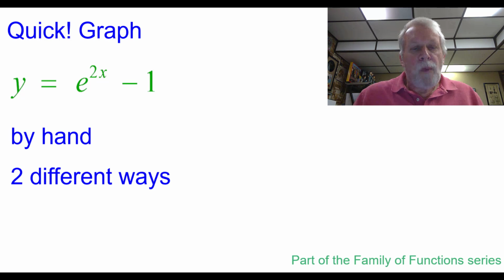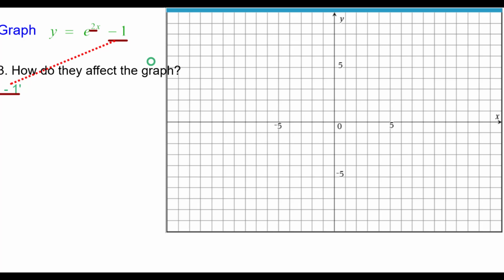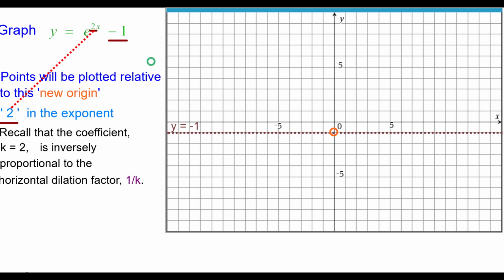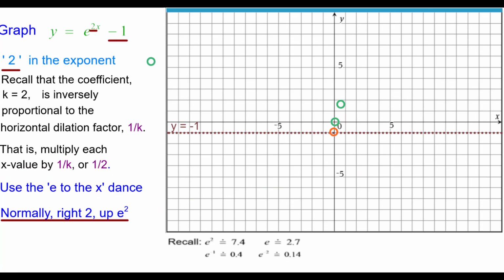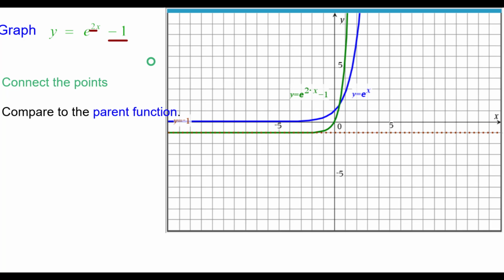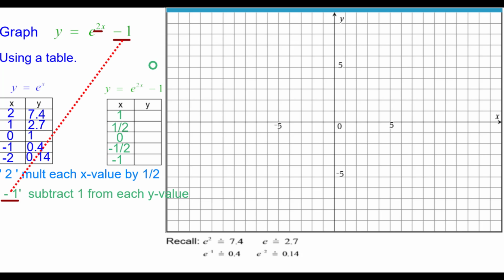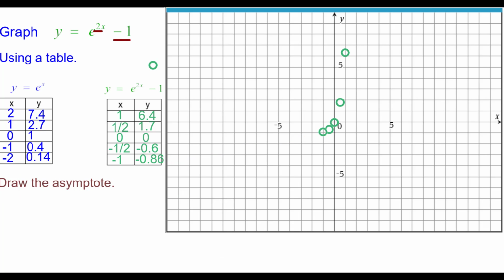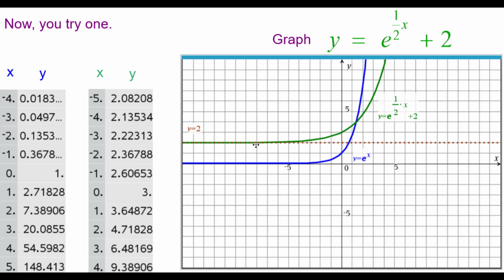Quick! Graph this moderately complex combinations of transformations example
This "Quick! Graph" video explores the effect of multiple transformations on the parent function f(x)=e to the x.